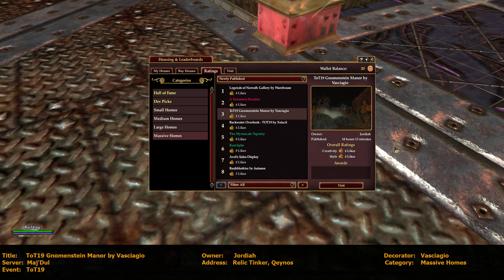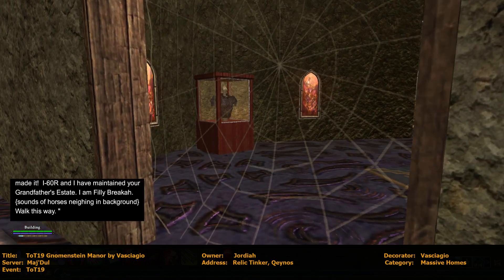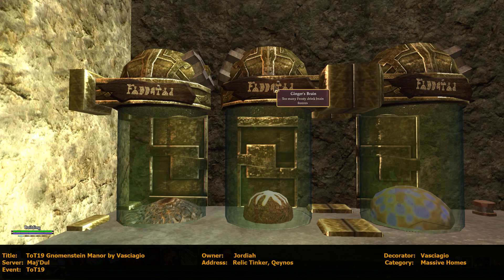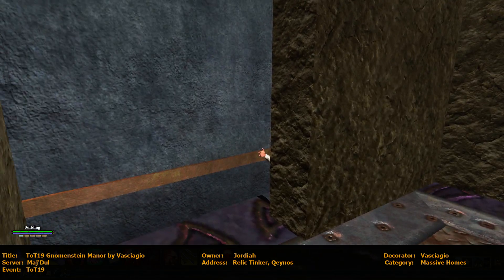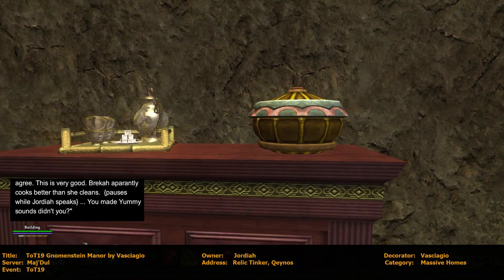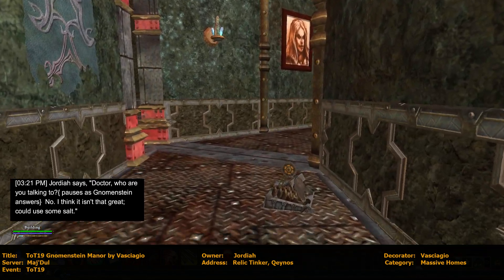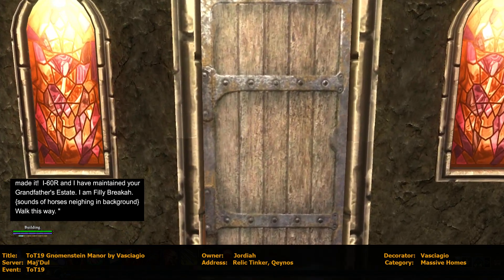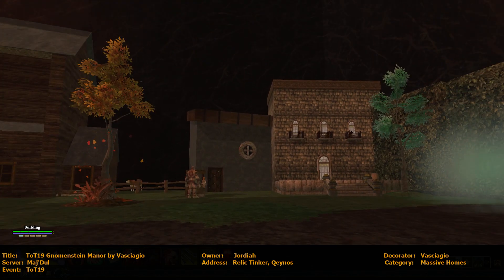ToT19 Gnomenstein Manor by Vasciagio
Title: ToT19 Gnomenstein Manor by Vasciagio
Owner: Jordiah
Decorator: Vasciagio
Server: Maj'Dul
Address: Relic Tinker, Qeynos
Category: Massive Homes
Event: ToT19